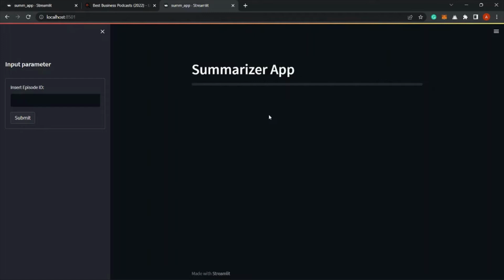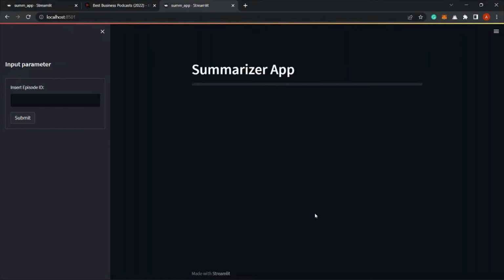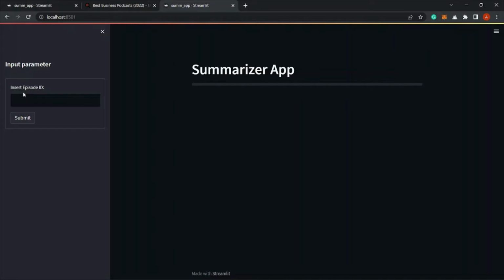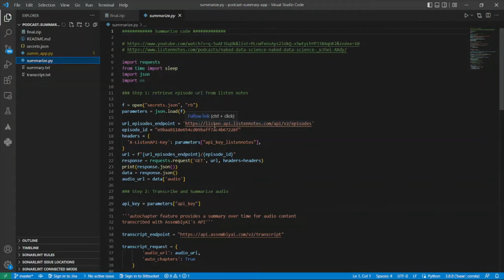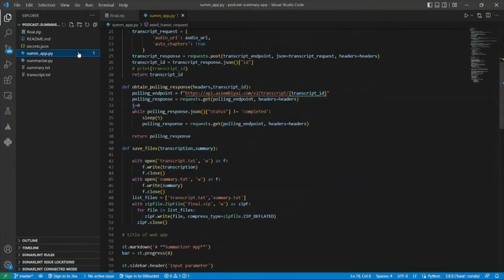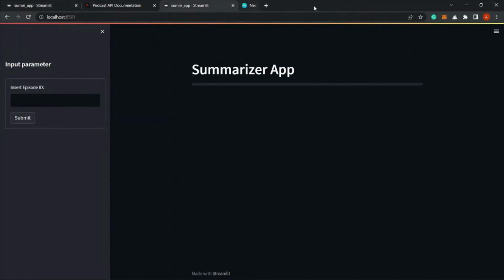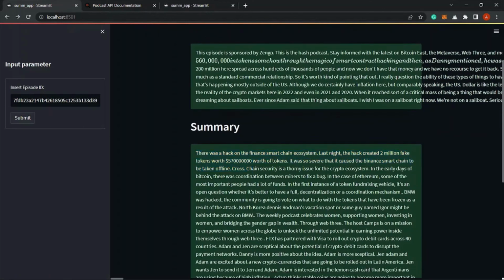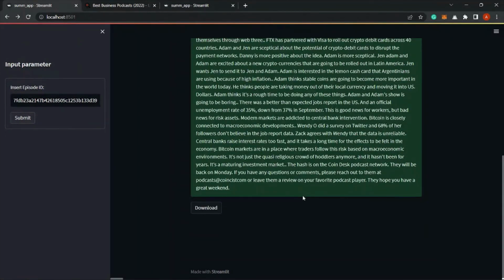Audio summarisation in real time for podcast, speeches and audio books | FULL EXPLANATION | Code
ABSTRACT :
We propose a novel system to automatically generate audio summaries for podcasts, allowing listeners to quickly preview podcast episodes. The proposed system first transcribes the audio from a podcast using automatic speech recognition (ASR), then summarises the transcript using extractive text summarisation, and finally returns the audio associated with the text summary. Motivated by a lack of relevant datasets for this task, we created our own by transcribing the audio from various podcasts and generating summaries for these transcripts using a manual annotation tool. Using these text summaries, we fine-tuned a recent Transformer-based summarisation model to specifically handle podcast summaries. Our system achieves ROUGE-(1/2/L) F-scores of 0.63/0.53/0.63, respectively, showing good performance for podcast summarisation.

Existing System :
-The existing system only identifies emotions when any audio input is given
-The existing system uses python speech recognition library which might not work for all the inputs since the library has dependency issues
-The existing system cant analyse if a big dataset of audio files are passed as an input because the existing system isn't trained with large dataset

Proposed System :
-The proposed system analyses the audio input and extracts the important keywords and summarises into an shorted format
-The proposed system is an real time implementation of audio books and podcasts
-The proposed system works for any large audio inputs with good accuracy and efficiency